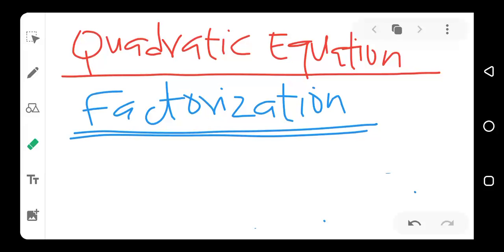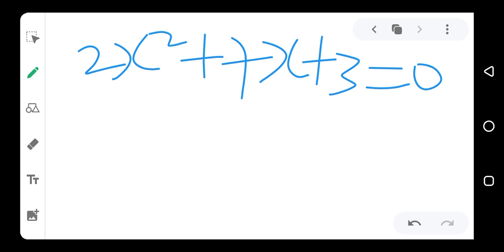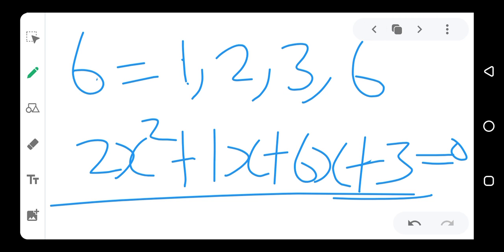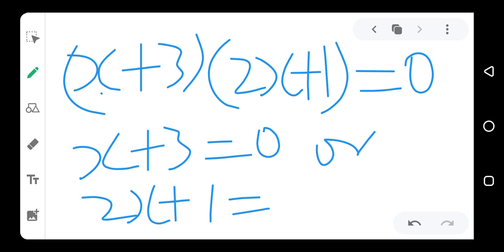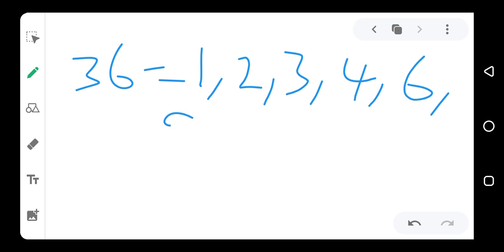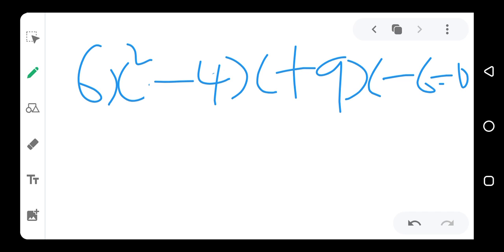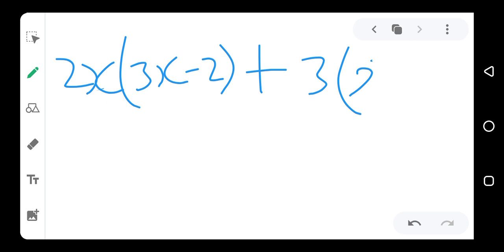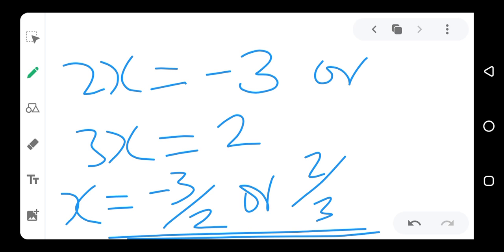Quadratic Equation using factorization method